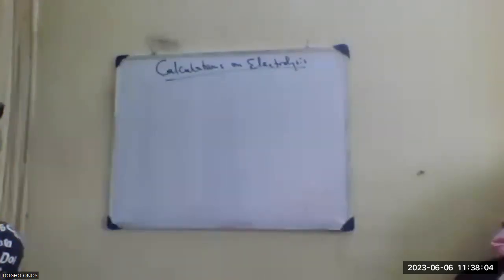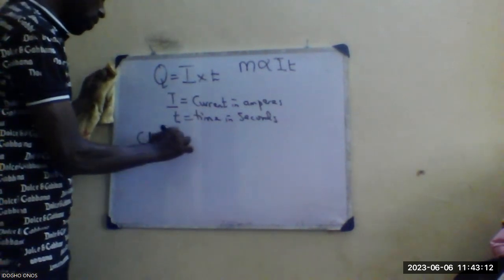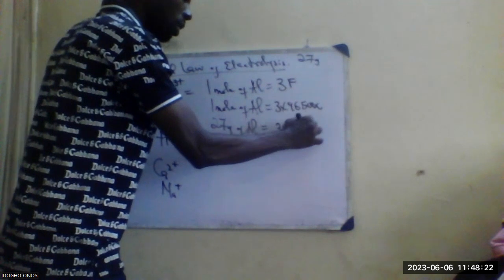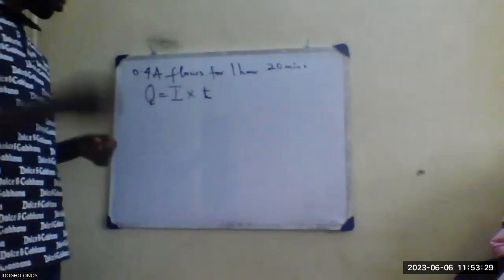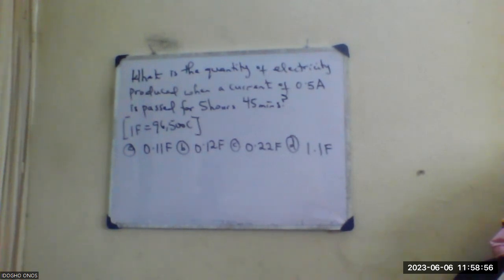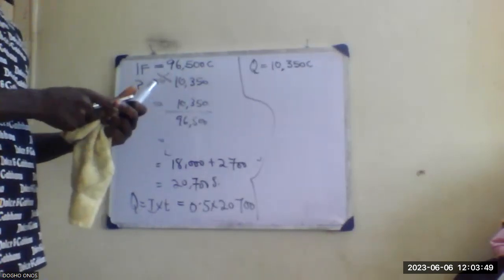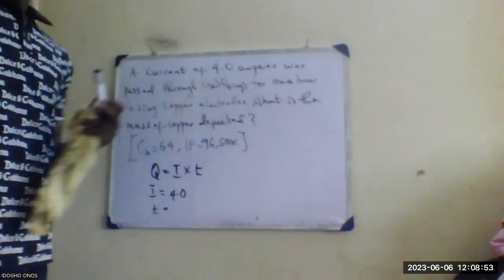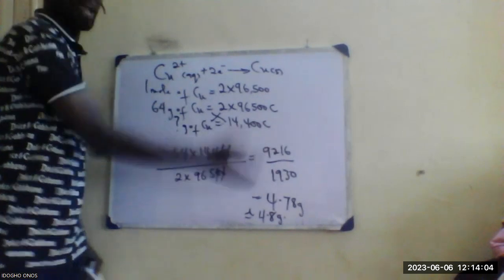ELECTROLYSIS PART 1C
Watch Electrolysis 1B before viewing this video for better understanding. Thanks